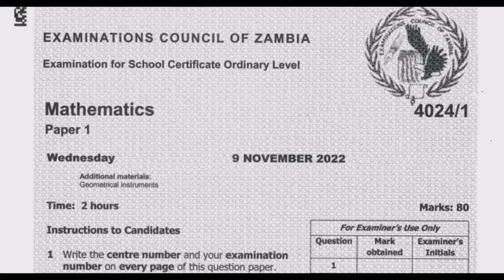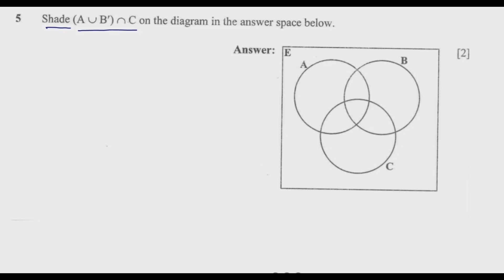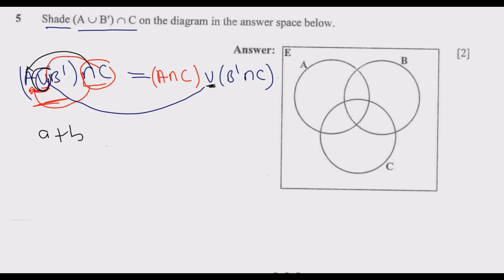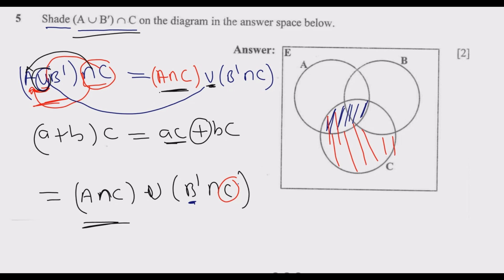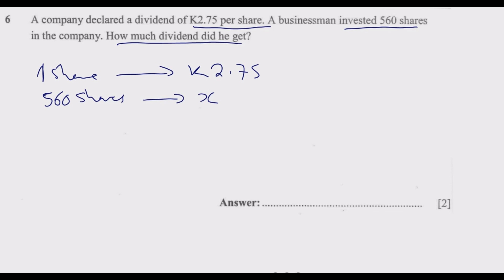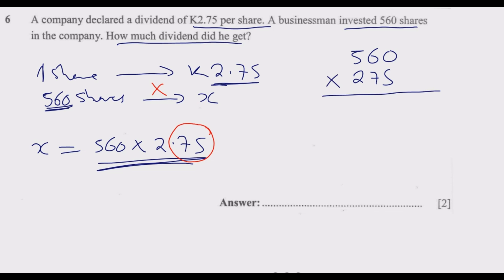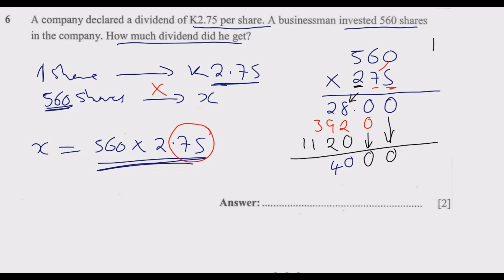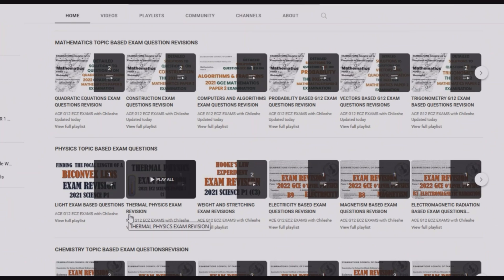2022 MATHEMATICS PAPER 1 Part 3